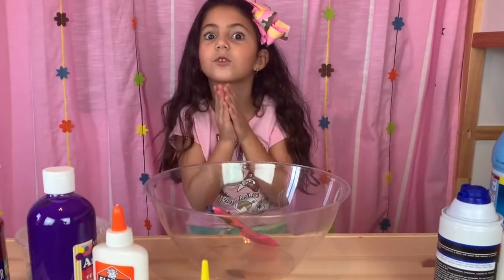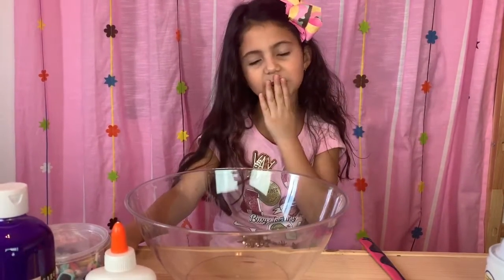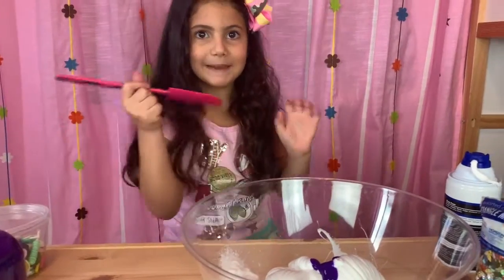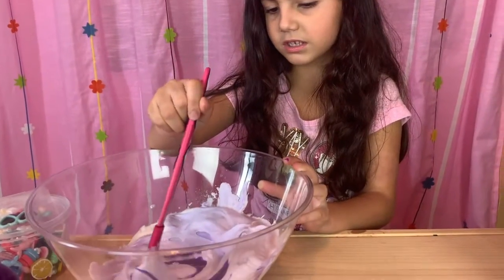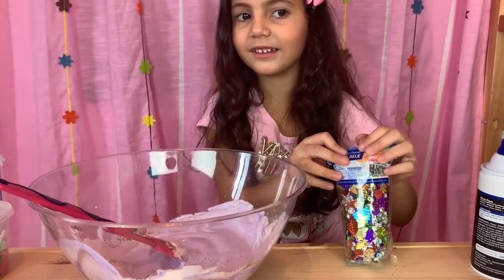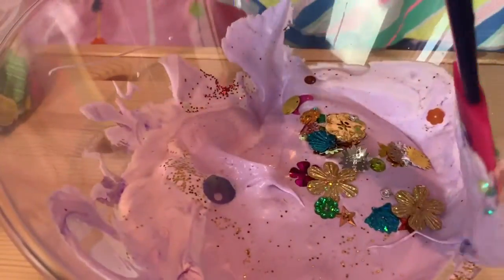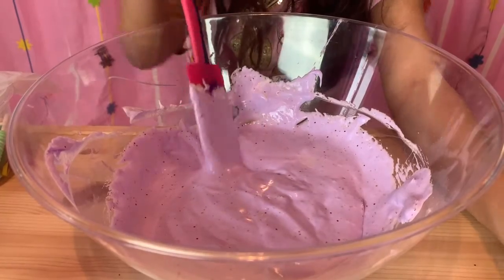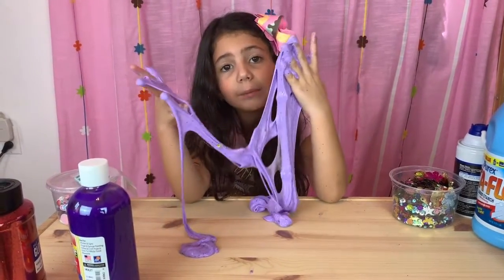Mini Charms Slime - Nana's World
Making Charm Slime - How to make it!